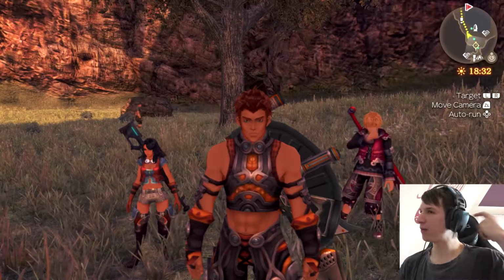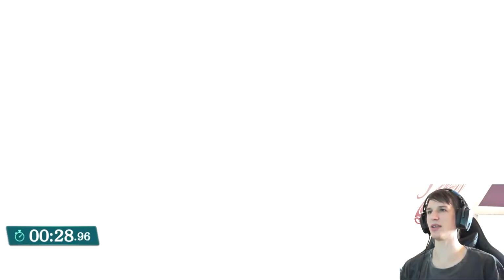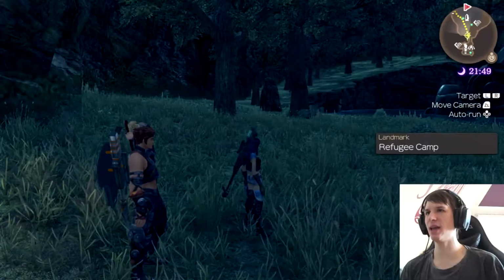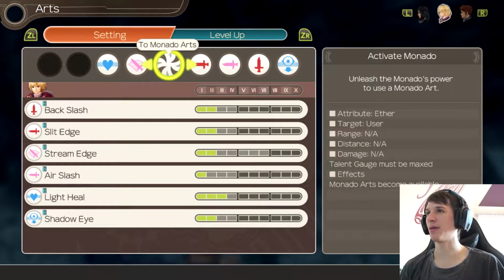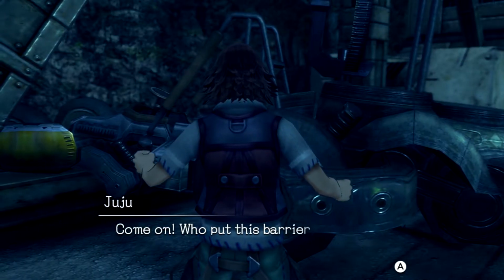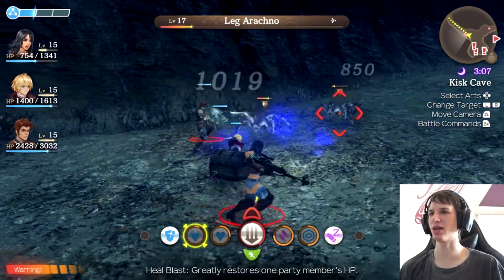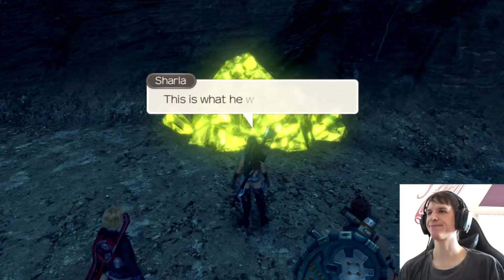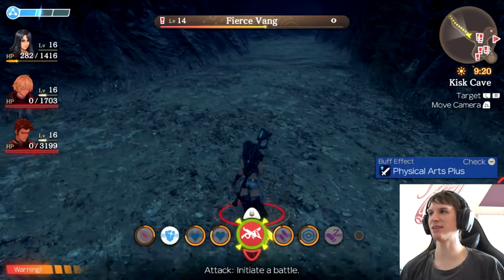Unending Ether Deposit - Xenoblade Chronicles: Definitive Edition #9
So this deposit will never dry up?